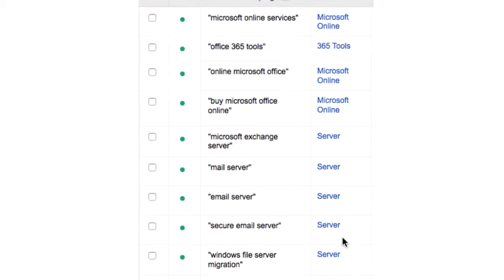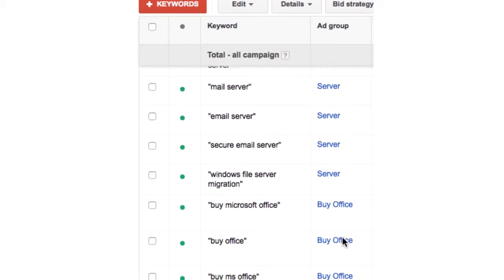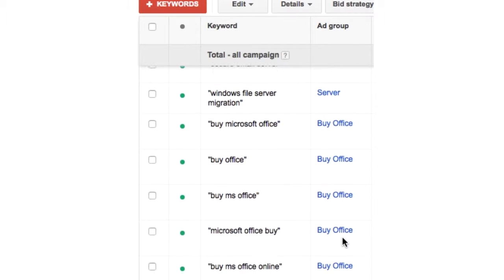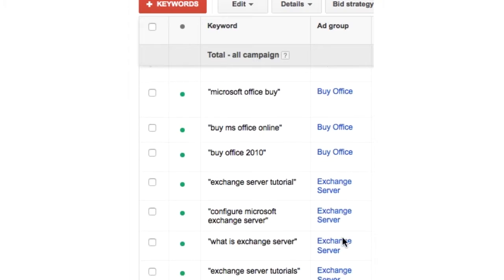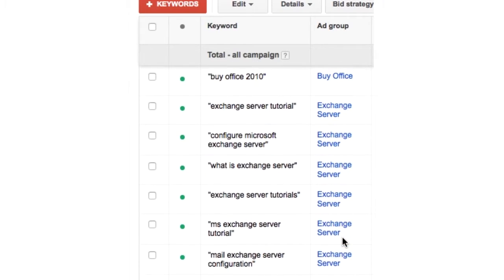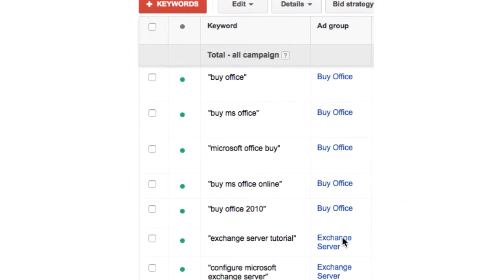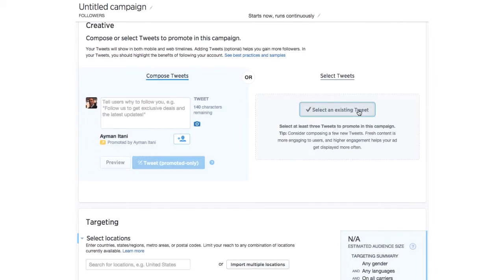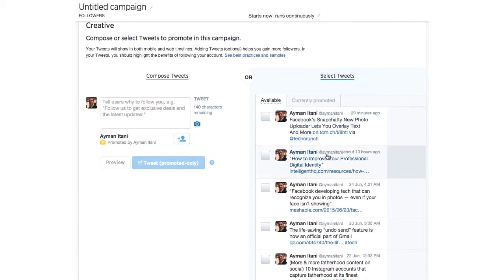Social Media Advertising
Social Media Advertising continues to evolve to extend the reach of your brand and tying your advertising to your business objectives.

Advanced methods recently introduce involve:
* Website Visitors
* Existing Database of Users

If you have Social Media questions, get in touch with me and I'll answer them.